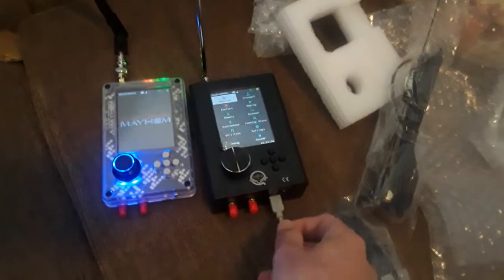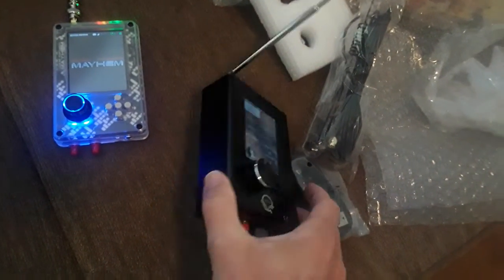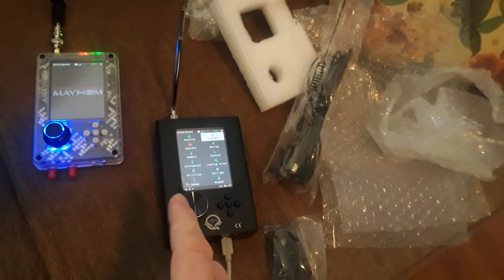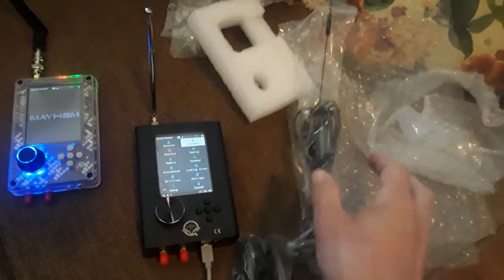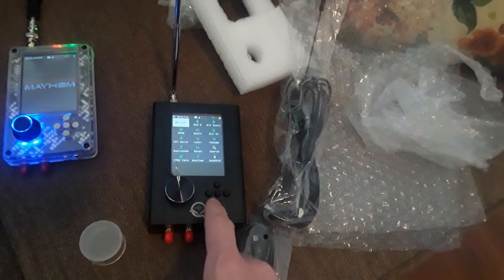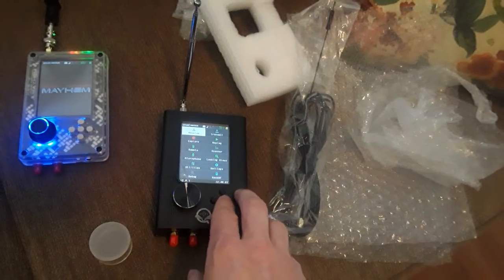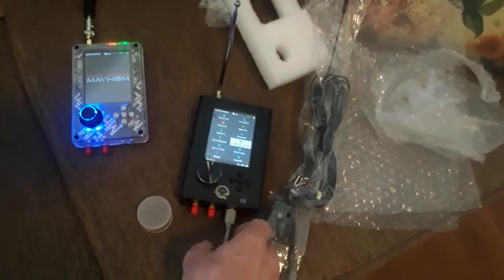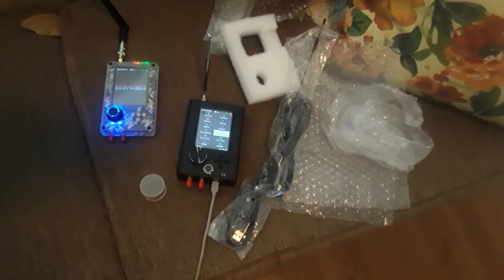Unboxing OpenSourceSDRLab Hackrf Portapack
Sharing What Came In My Order From OpenSourceSDRLab Hackrf Portapack Package - An Affordable Portapack + HackRF Option - Of Course, If You Can Afford To, Always Suggest Supporting GreatScottGadgets, Those Like M. Mossman Who Gave Original HackRF Hardware Open Source To The world. Sharing With The World This Amazing Gadget, Leading To Today's Portapack Accessory / Module! :)

This means you can use your Portapack H2 / Mayhem Firmware as a portable handheld radio, or SIGINT fun station! Receiving radio is legal in the USA. If you live in another country, be sure to check laws for your area before testing anything on the Portapack

Keep in mind, this won't have long distance. For longer distance, ensure to abide by any laws and regulations. With that said, a hardware amp can increase distance (as can the internal amp etc).

Share the video to educate, spread awareness, and help strengthen the networks upon which transparency / journalism depend.

We have seen various stories over the years, millions and millions of dollars invested into trying to break the privacy / security / anonymity of innocent people around the world.

MONERO:48qtspi5En44mJZLeiMoHYFEmuJfQYb5DLQxLDr7d1NXc53XaAvoT8PS3wBrhEc3VY1wxu5Rgw6oKBYgahpSAYnpHntbQNM